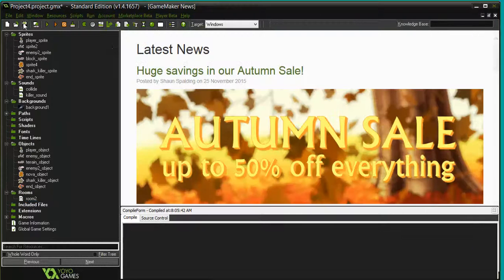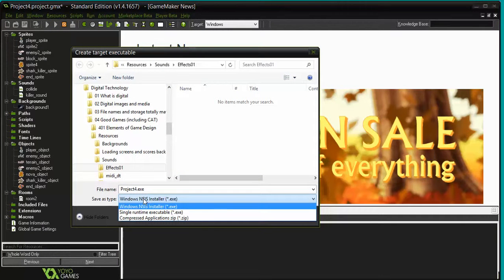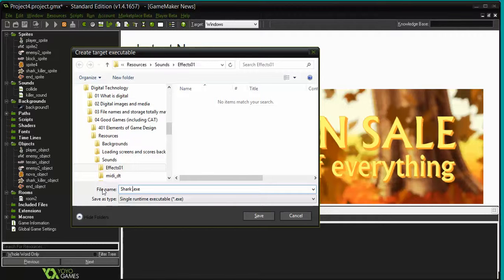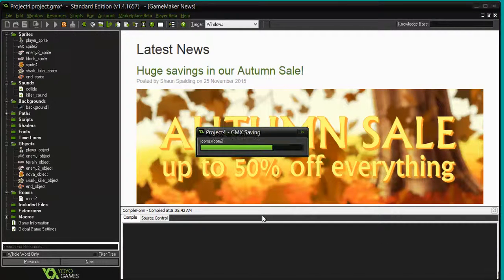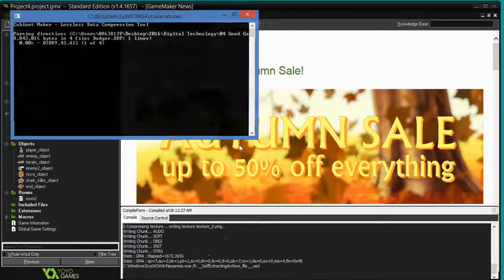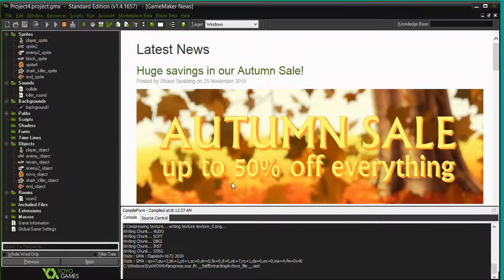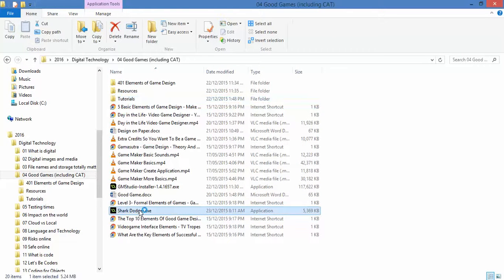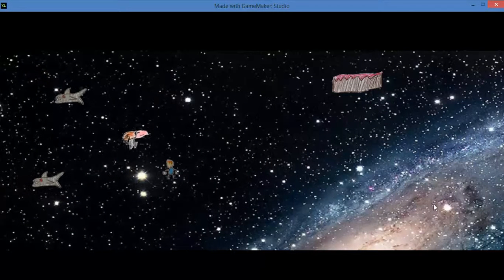07 Finish and Create an Application